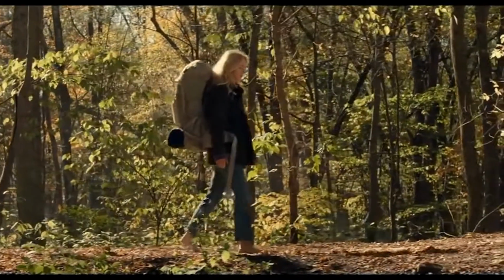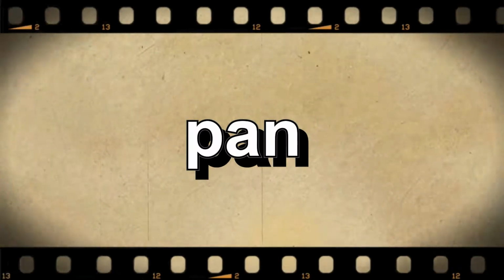Camera Movement Techniques (single camera LAA video)